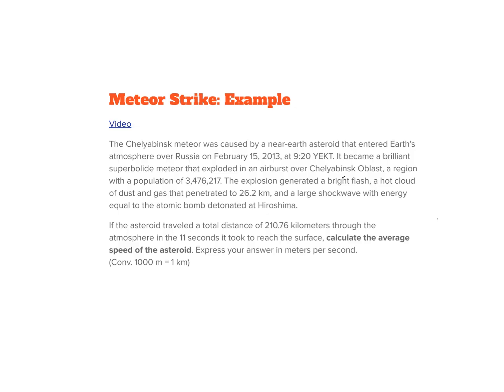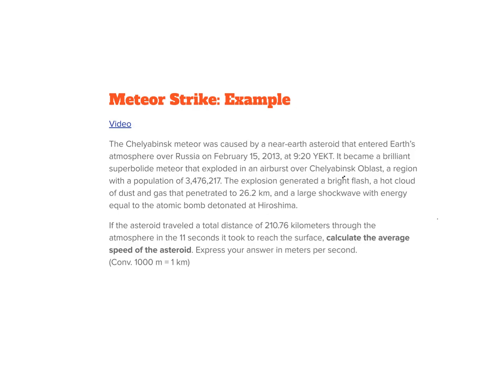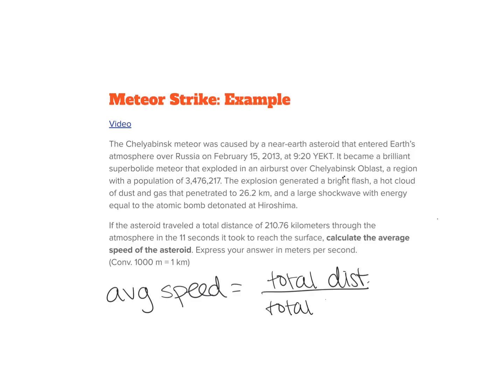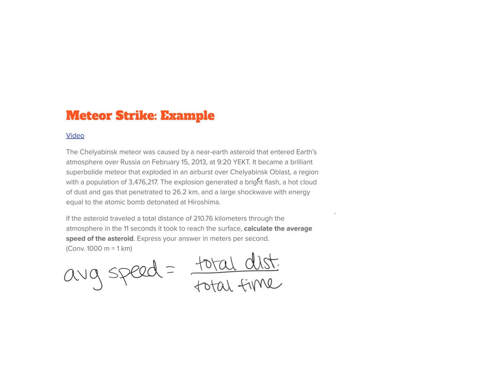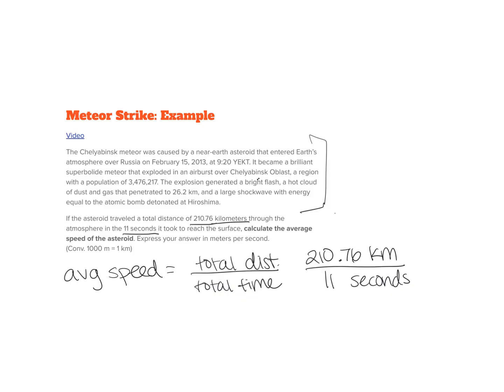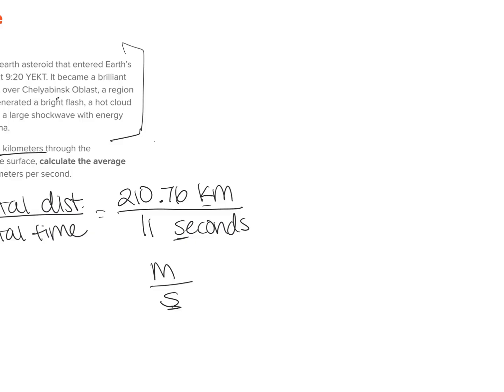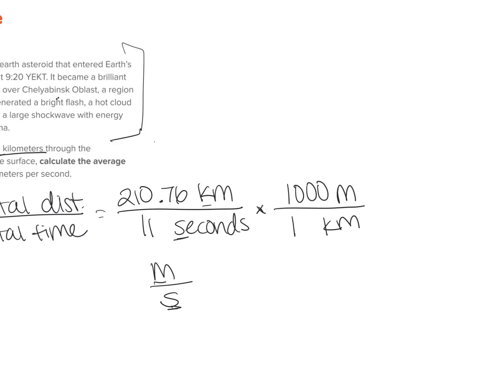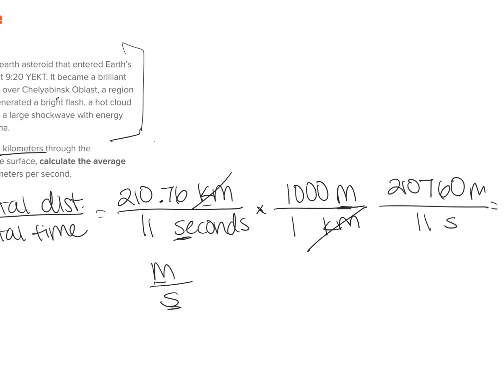meteor strike example